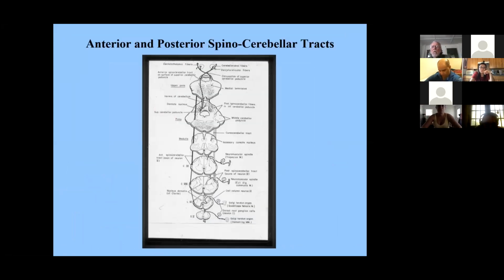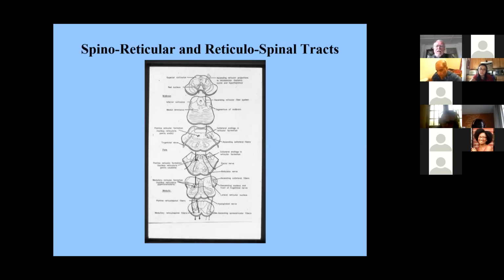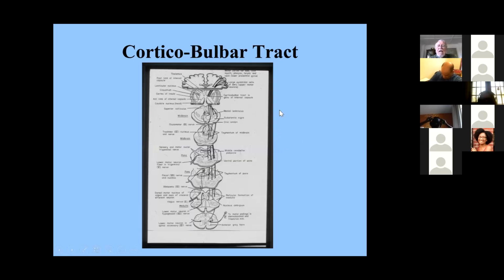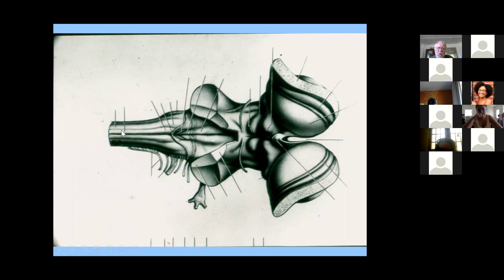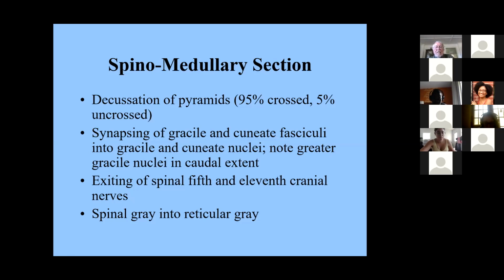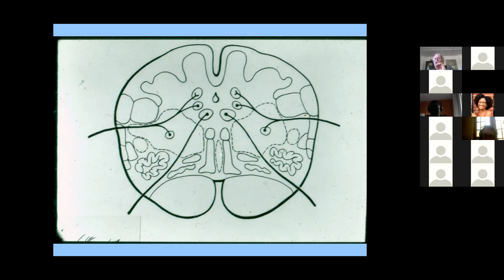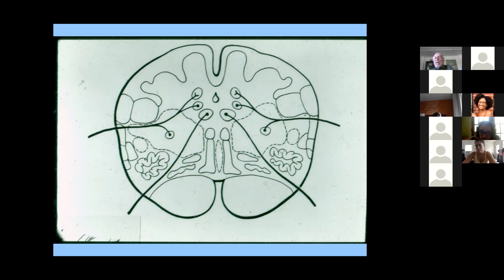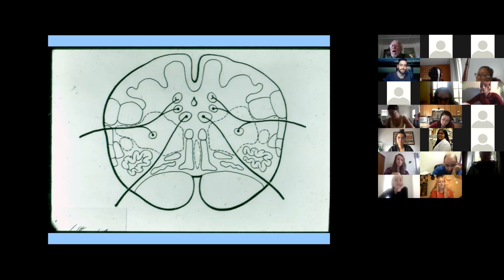Bodnar, Systems Neuroscience, Lectures 5 (Part 2) & 6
Lecture 5 - Spinal Cord Projection Systems (Part 2)

Lecture 6 begins at 1h04m